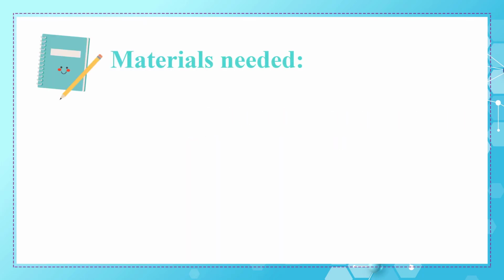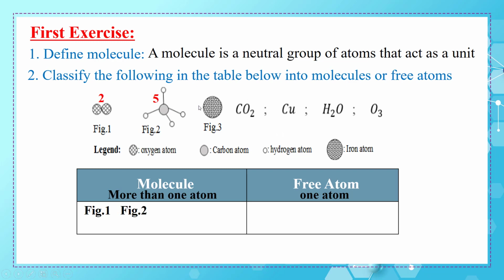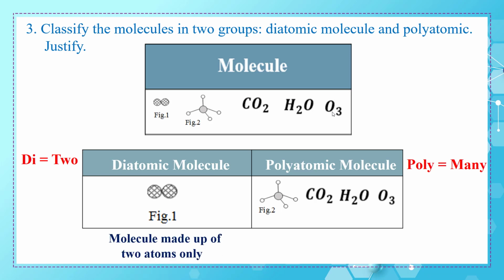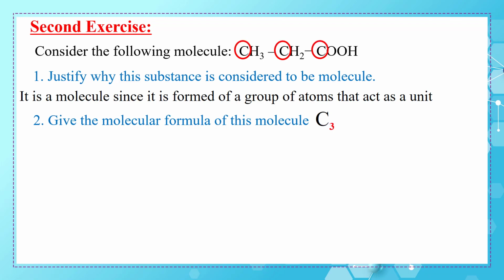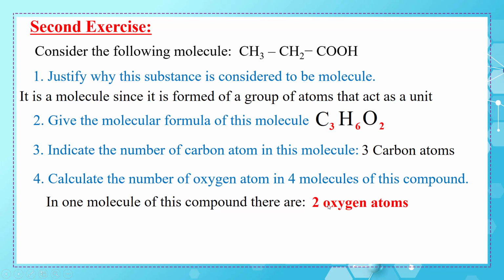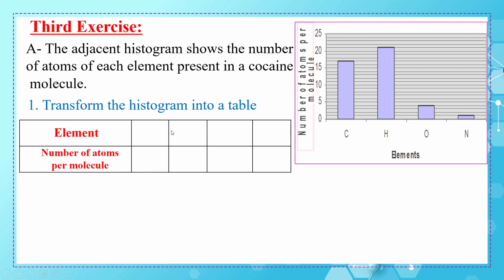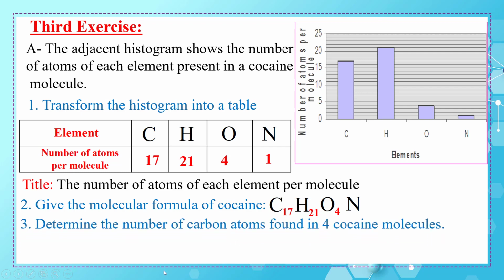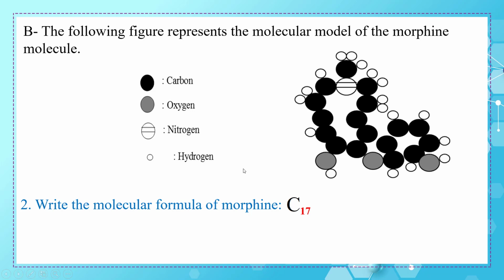Molecules Typical Exercises